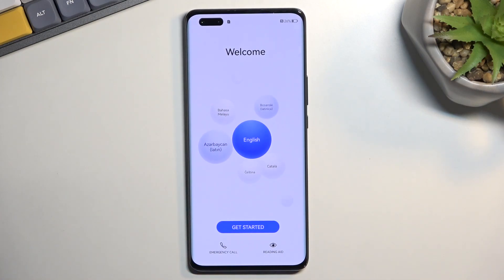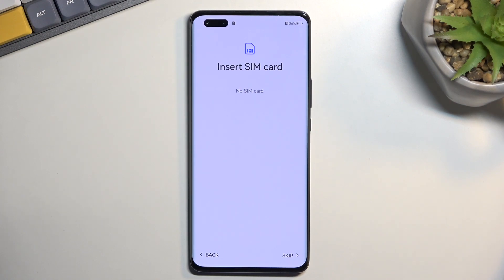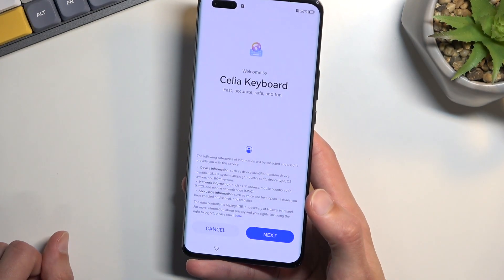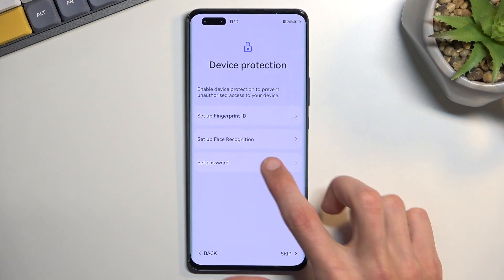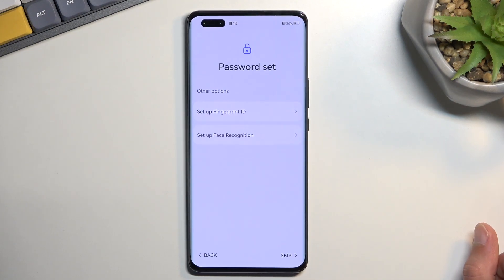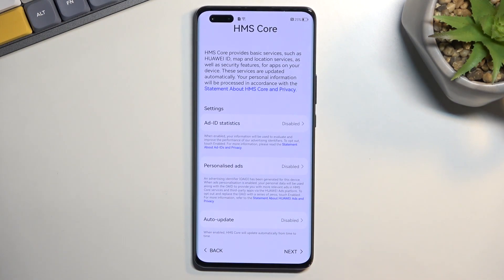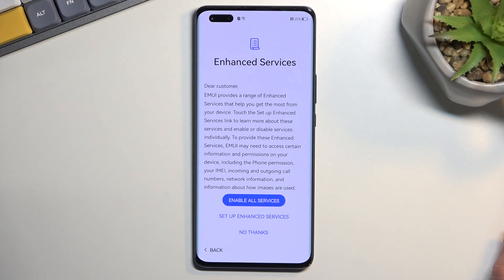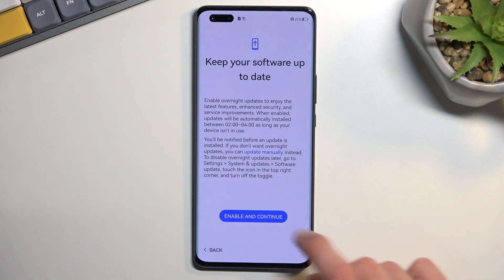How to set up Huawei Nova 10 Pro - First Configuration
Find out more about performing the first configuration in Huawei Nova 10 Pro:
Hello. Let us show you how to perform the first configuration on your Huawei Nova 10 Pro. We will assist you in setting up your device after it has been launched for the first time. If you want to know more about your Huawei Nova 10 Pro, visit our YouTube channel.

How to set up Huawei Nova 10 Pro? How to perform the first setup in Huawei Nova 10 Pro? How to do the first configuration on Huawei Nova 10 Pro? How to start using Huawei Nova 10 Pro?